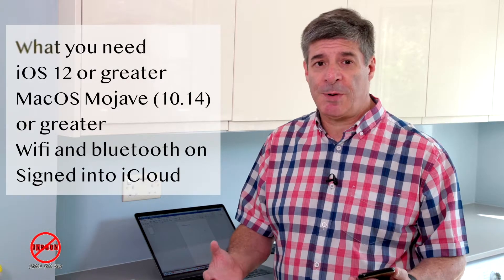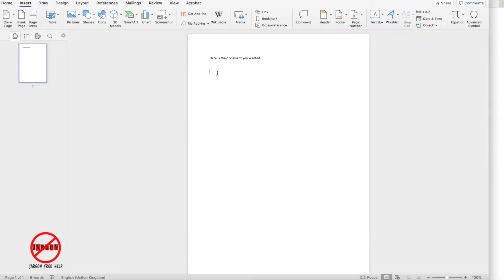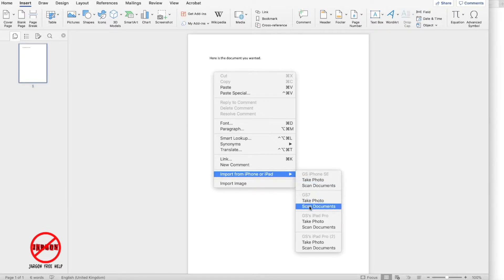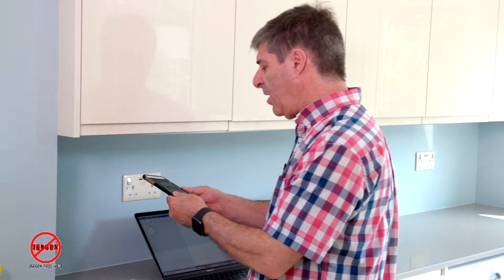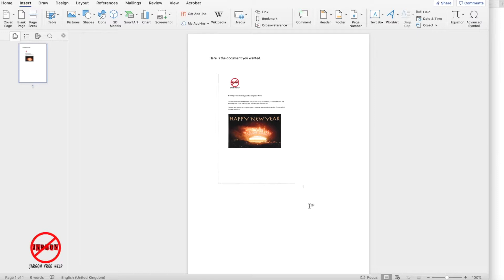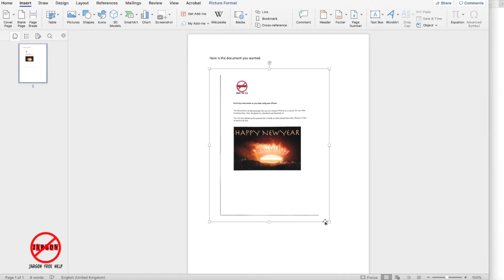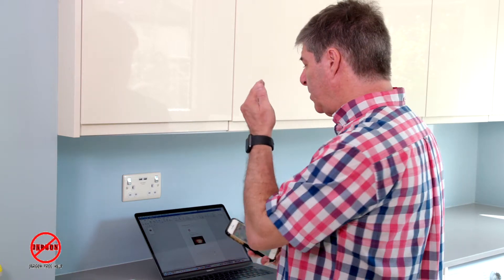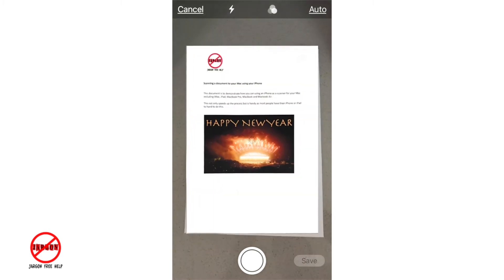Scanning a Document directly from iPhone to Mac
Did you know you can use your iPhone or iPad to scan in a document directly to you Mac. You might want to add it to a message, email Word document or into another program. It works the same way whichever one you are using. What you do need is to have iOS 12 or greater, macOS Mojave or greater, you then need to have bluetooth switch on and logged into your iCloud account. shows us how.